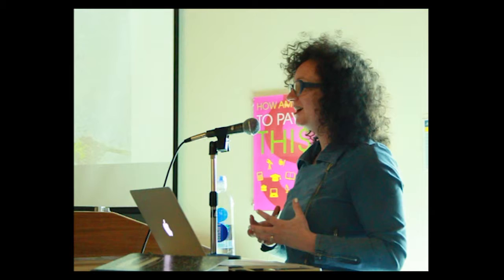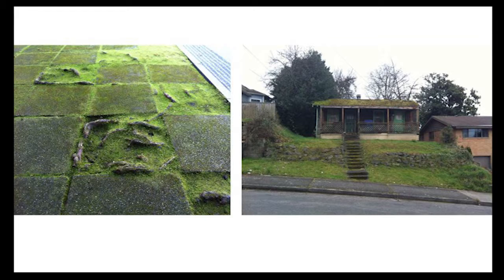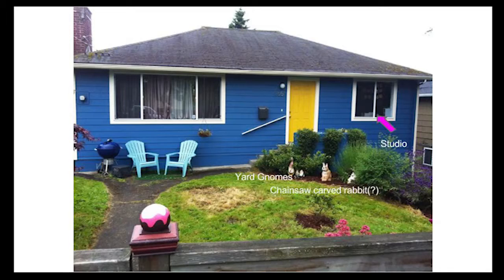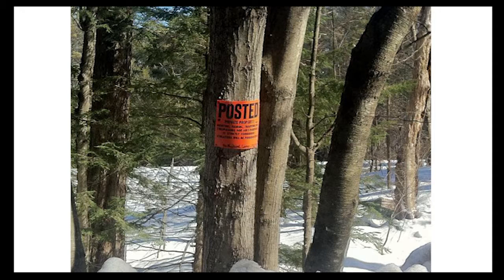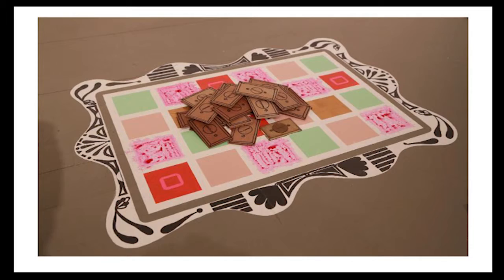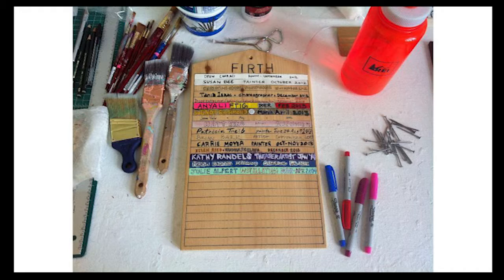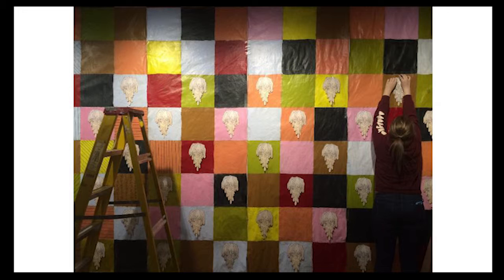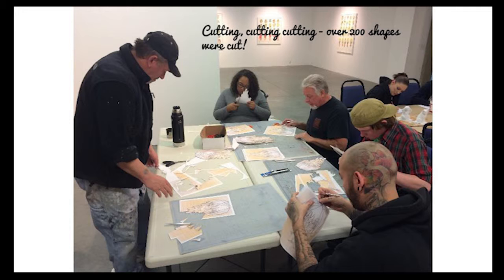Clark Art Talks, Feat. Julie Alpert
Featuring 2015 Artist-in-Residence Julie Alpert!